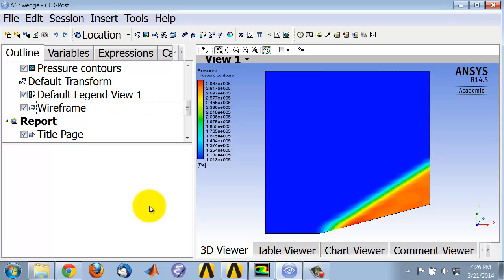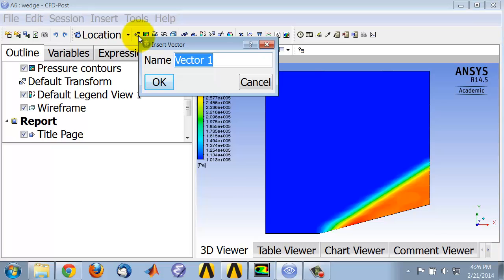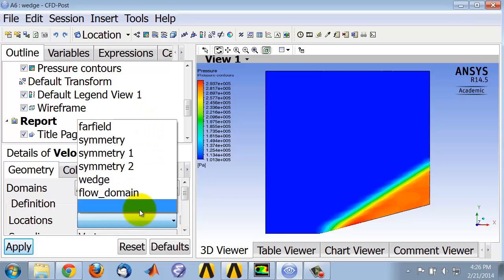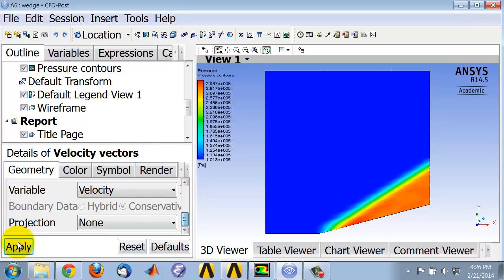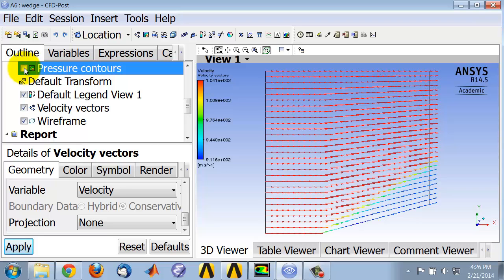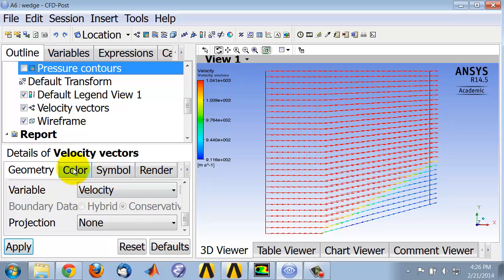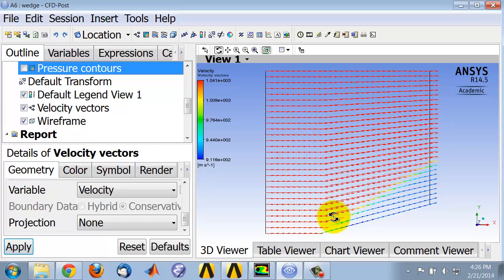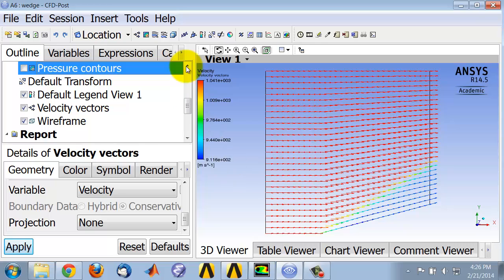Supersonic Flow Over a Wedge Using Ansys Workbench — Velocity Vectors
This video shows the steps to plot the velocity vectors. This video is part of the Ansys Innovation Course: Supersonic Flow Over a Wedge Using Ansys Workbench. To access this and all of our free, online courses — featuring additional videos, quizzes and handouts — visit Ansys Innovation Courses This SimCafe Course was developed by Dr. Rajesh Bhaskaran, Swanson Director of Engineering Simulation at Cornell University, in partnership with Ansys. Cornell University also offers a Fluid Dynamics Simulations Using Ansys online certificate authored by Dr. Rajesh Bhaskaran.